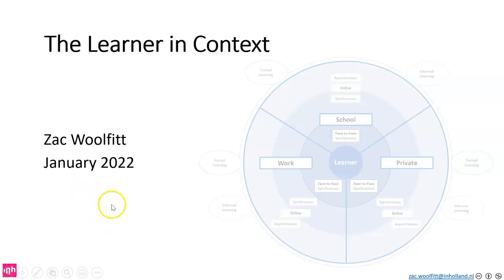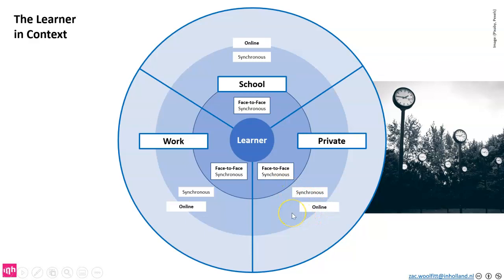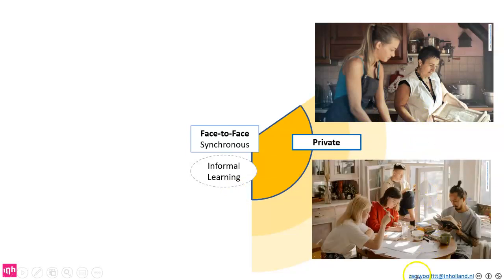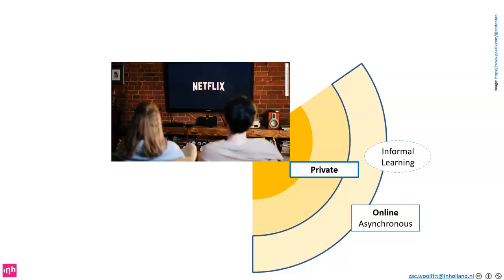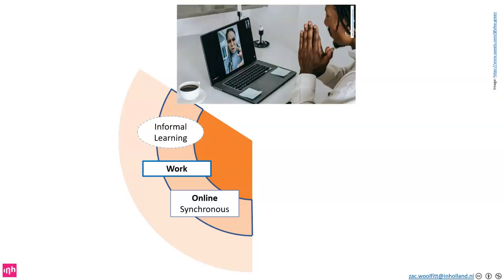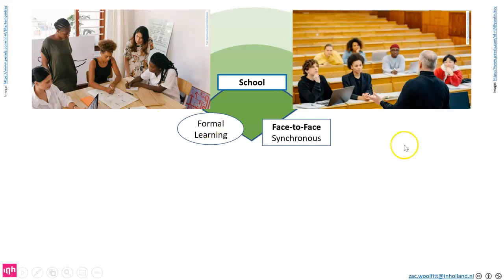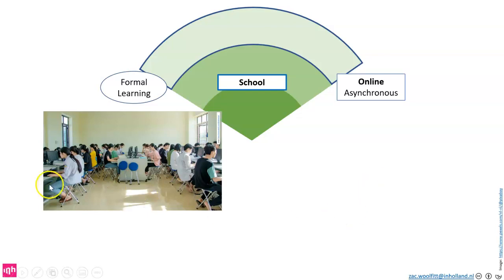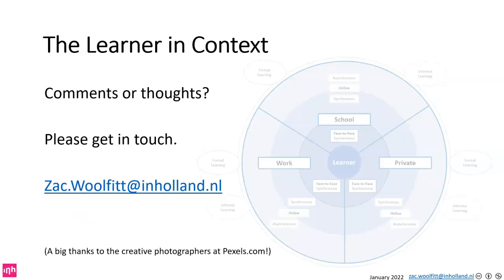The Learner in Context - an educational model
In the Learner in Context educational model, all of the following elements mapped.
Learning at School, Work, Private
Learning Face-to-Face or Online
Learning Synchronously or Asynchronously
Formal learning and Informal learning
Learning as Individual Self-Study, in Collaboration, for from an Expert

My question to you:

1 - Can all learning situations be mapped onto this model?

Once the model has gone through a few iterations, I will then start to examine the following points:

What are the interactions between learning situations and how do learners transition?
How can we support learners when they transition?
How can we make the transitions effortless?

I hope that answering these questions can lead towards learning that is increasingly 'seamless', that allows leaners to move effortlessly between the different contexts as part of an ever expanding learning continuum.